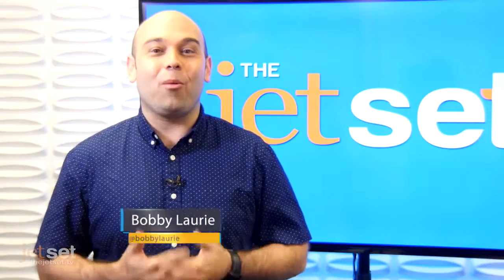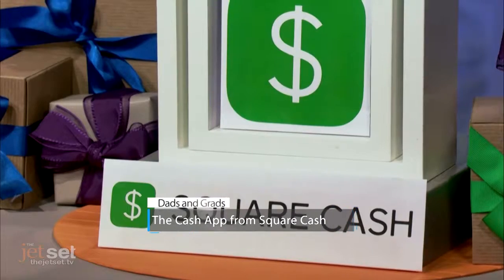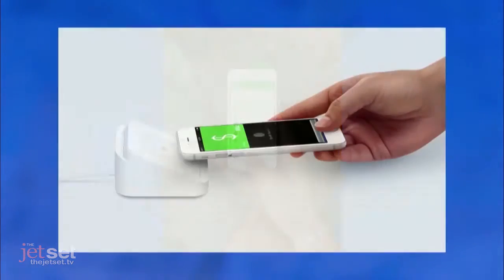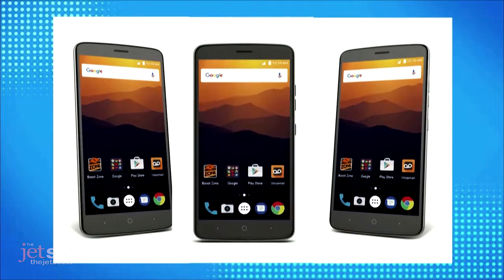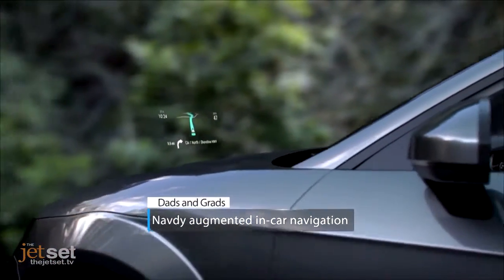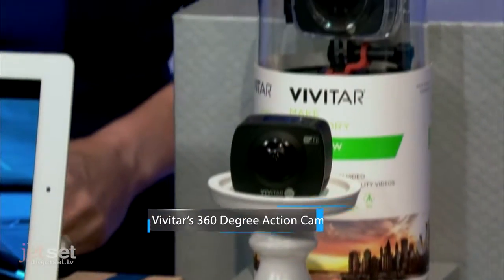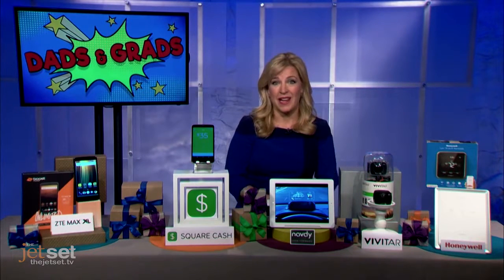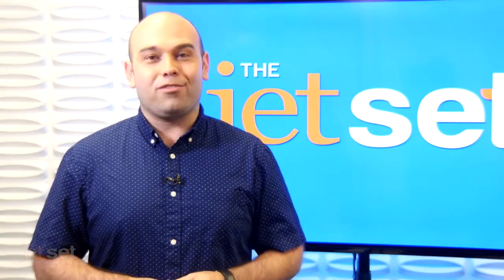Gifts for Dads & Grads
Jennifer Jolly joins us with some gift ideas!